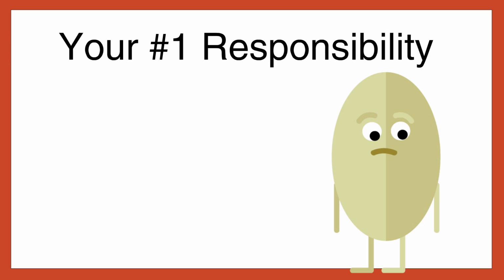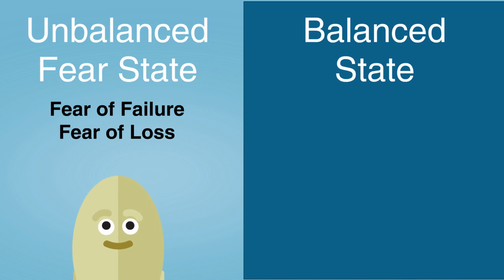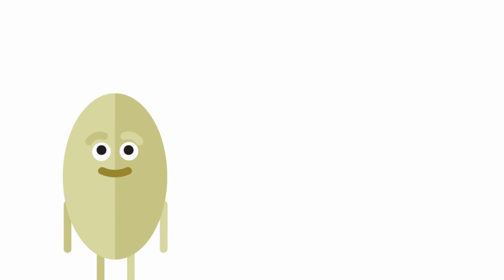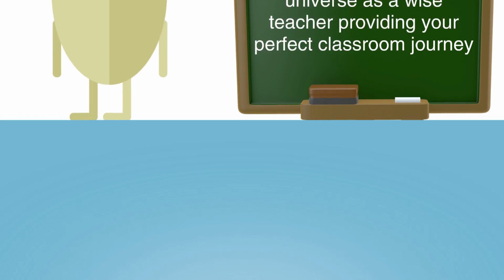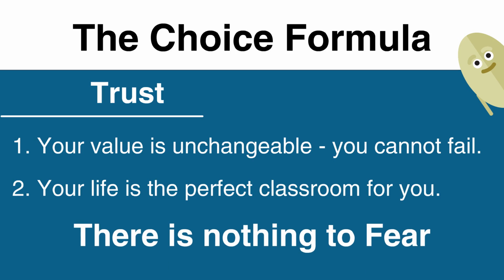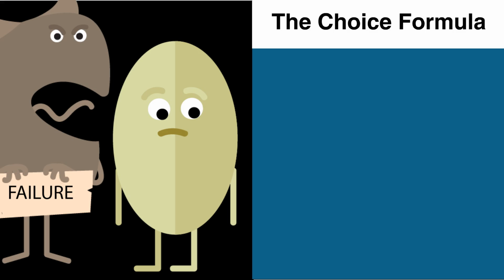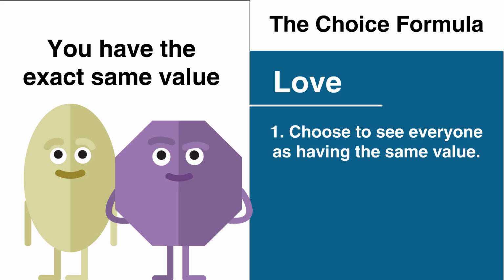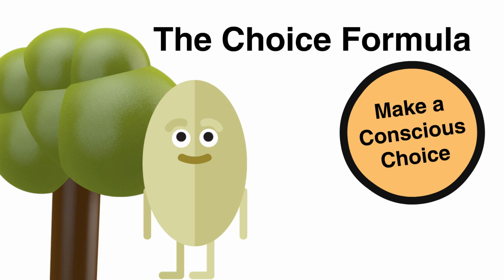OVAL Lesson 4 Choice Formula